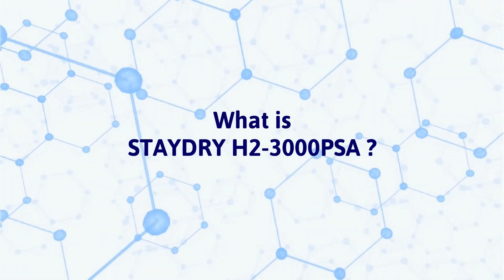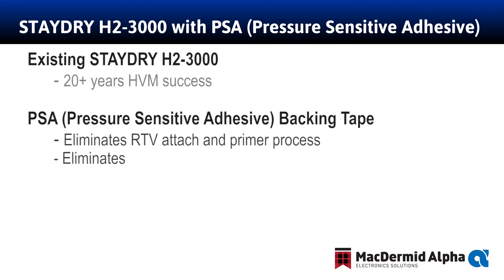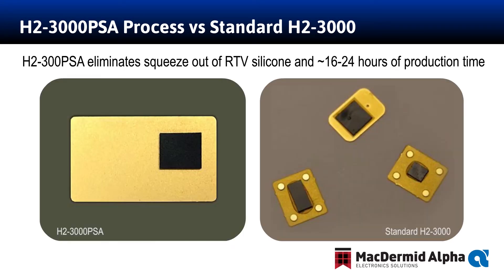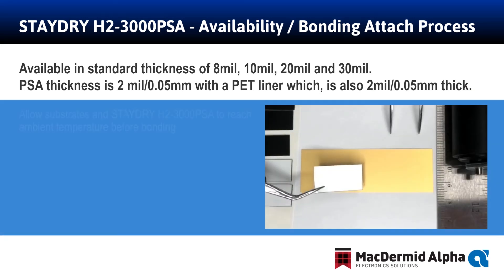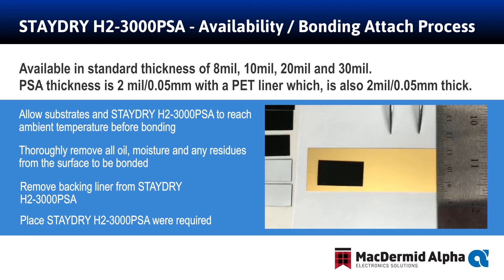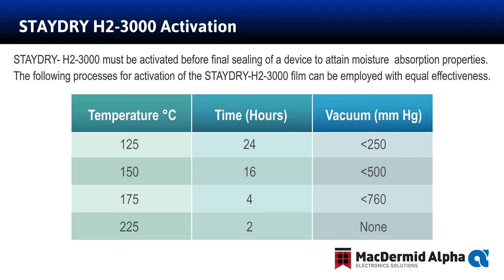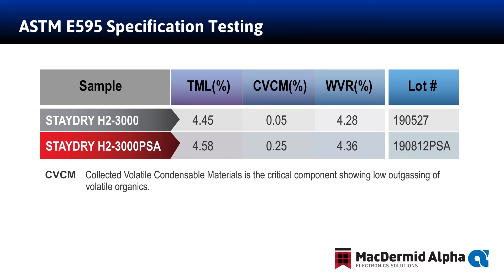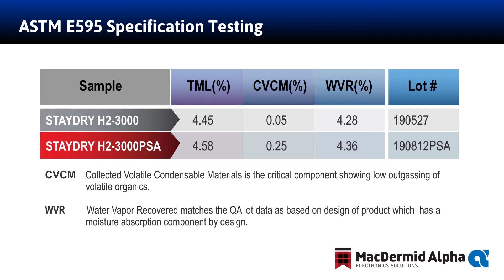STAYDRY H2-3000 PSA Hydrogen Getter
STAYDRY H2-3000PSA is an extension of the existing STAYDRY product line, which has been providing unique moisture, hydrogen and particle absorber solutions for over twenty years. STAYDRY H2-3000PSA employs a space-grade silicone polymer, allowing almost instantaneous transmission of water and hydrogen into the active desiccant matrix dispersed within the polymer. The active desiccant allows a high percentage of water and hydrogen to be absorbed and subsequently trapped inside the silicone matrix for increased reliability of hermetic packages.

TimeStamp

00:00 - Intro
00:33 - What is STAYDRY H2-3000 PSA
01:44 - H2-3000PSA VS Standard H2-3000
02:17 - Boding Attach Process